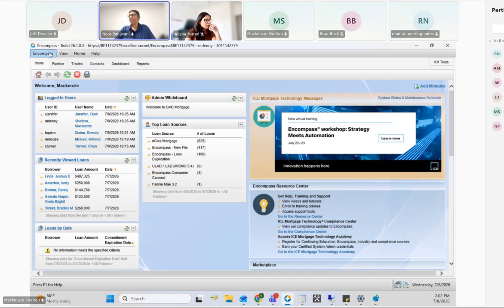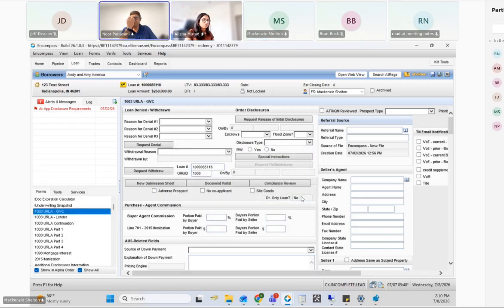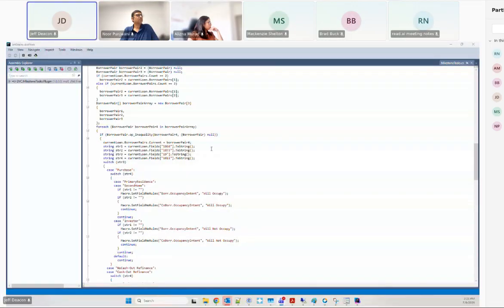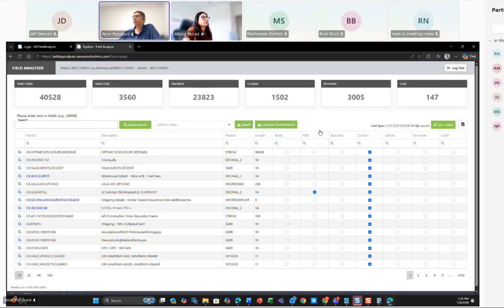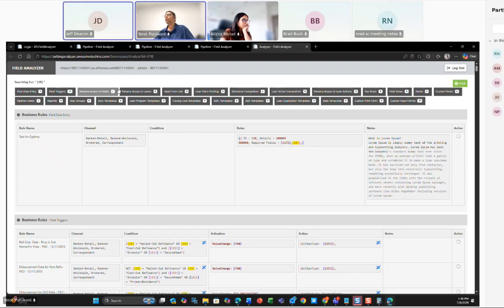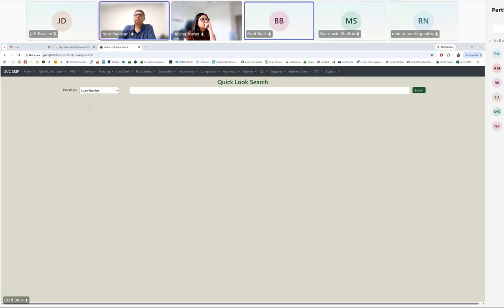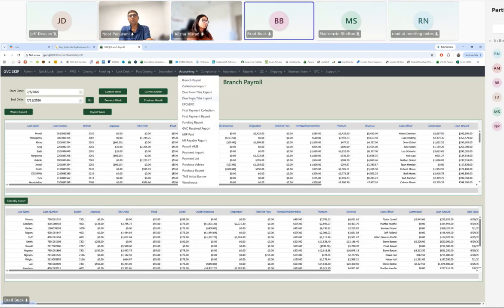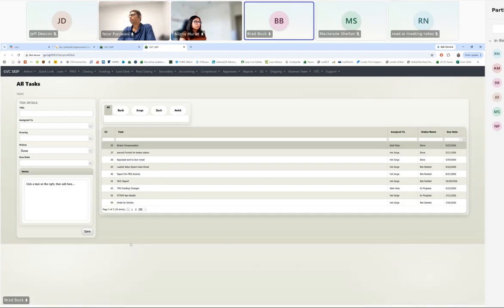CD - Encompass Plugin and SKIP